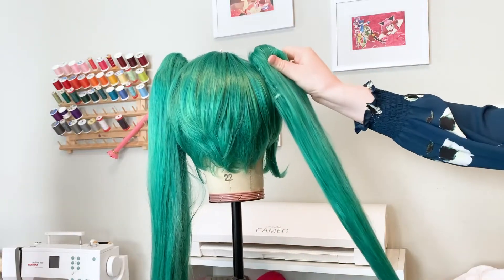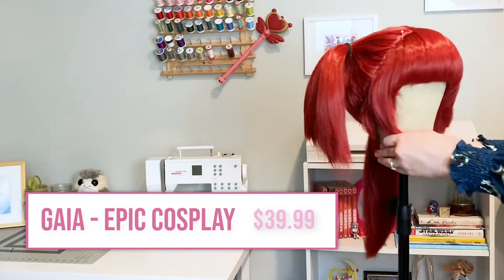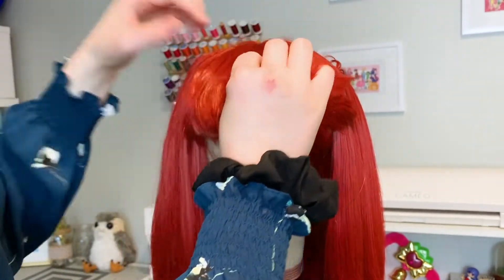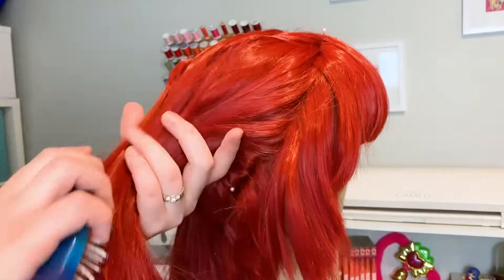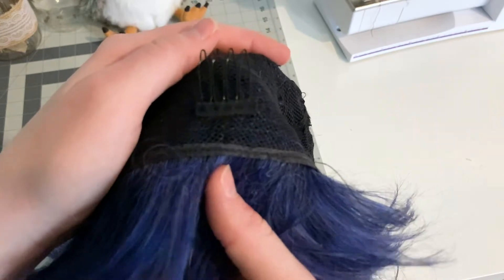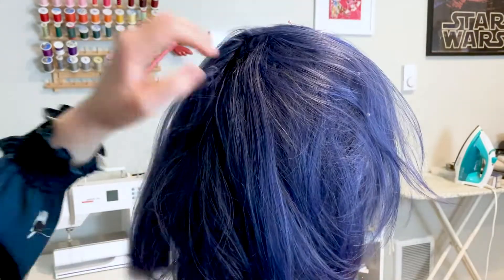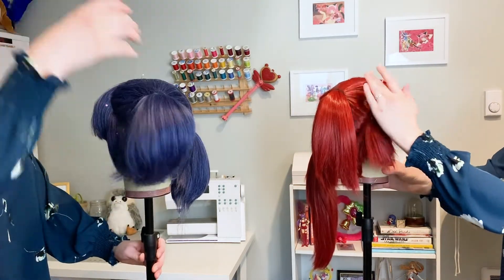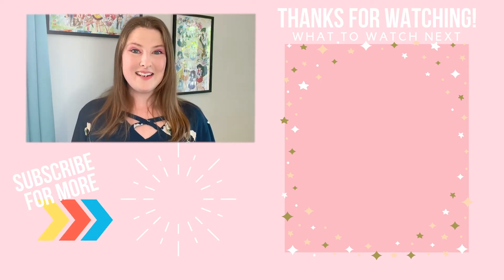Arda Wigs Chibi VS Epic Cosplay Gaia - Which is the better Twin Tail Wig?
Today we're comparing two of the most common Pig Tail wigs - a Chibi from Arda Wigs and a Gaia from Epic Cosplay Wigs. Both of these wigs were designed with one thing in mine. Smooth, natural, and beautiful high pigtails.

Pigtails wigs only came into popularity a few years ago and since then I've always struggled to decide which manufacturer I like more. ♡